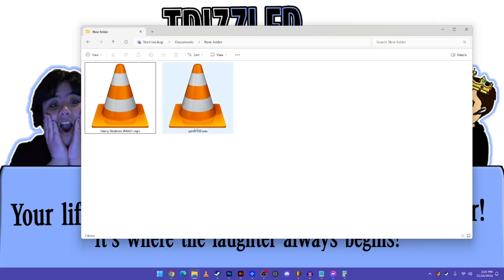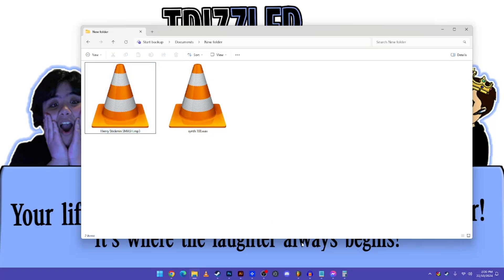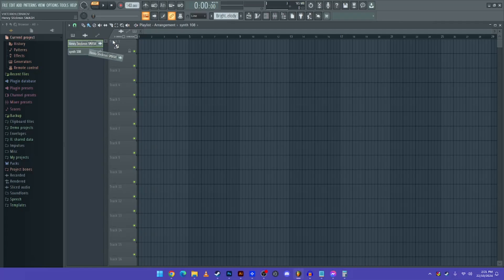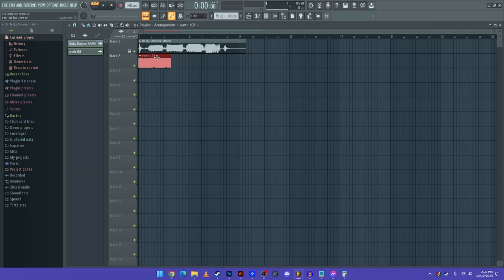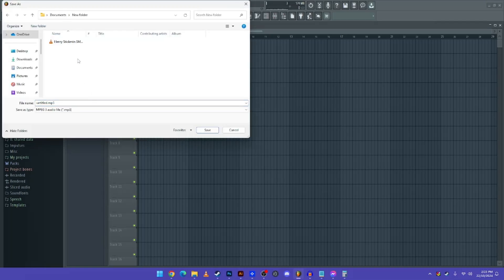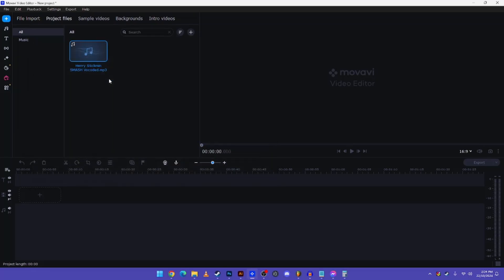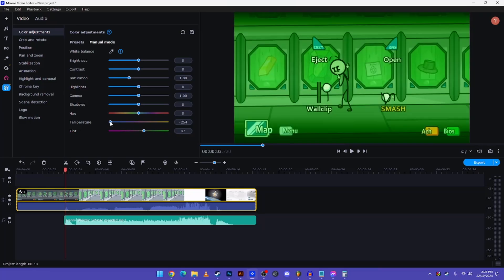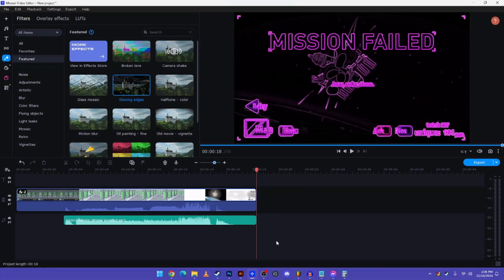Trizzler Presents: How To Vocode Your Video to Gangster's Paradise using FL STUDIO! (TUTORIAL)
Hello everyone! This is a tutorial video on how to vocode your audio file to the Gangster's Paradise audio using FL Studio and also edit the video on your video editor to make it as a neon purple effect.

This was requested by @irishobjectshowfan2009! Hopefully this helps out for you! :)